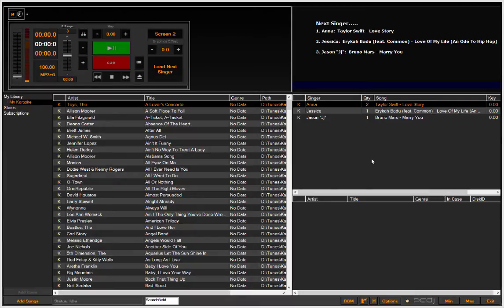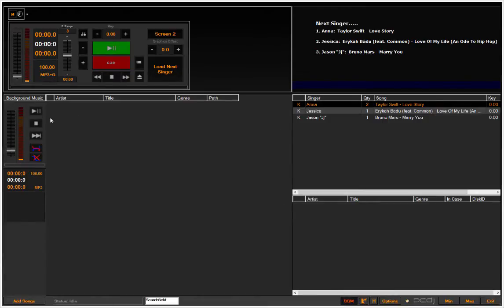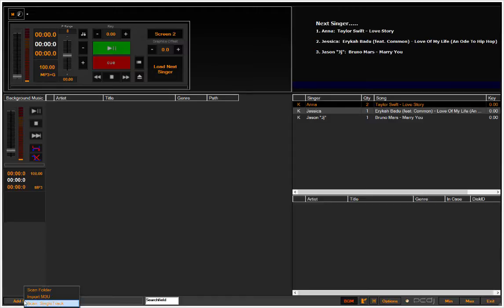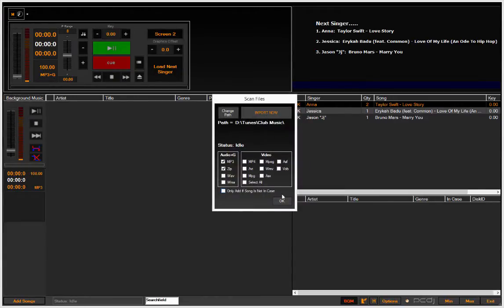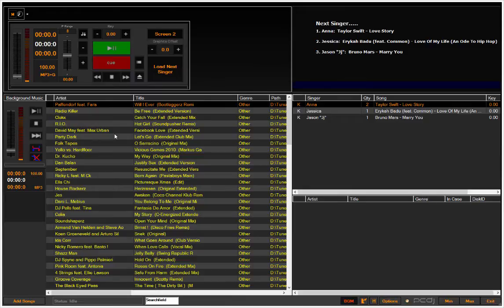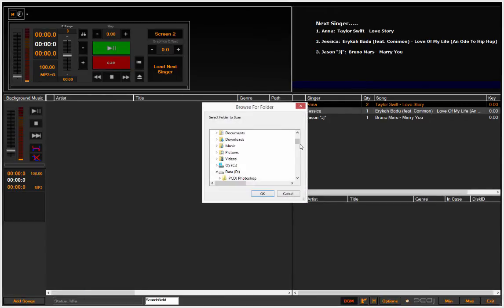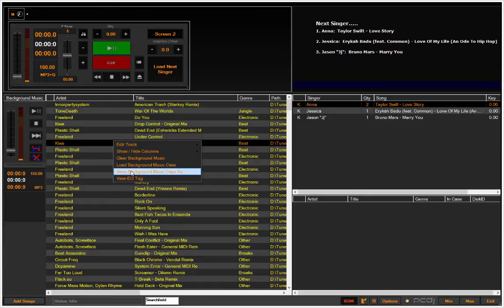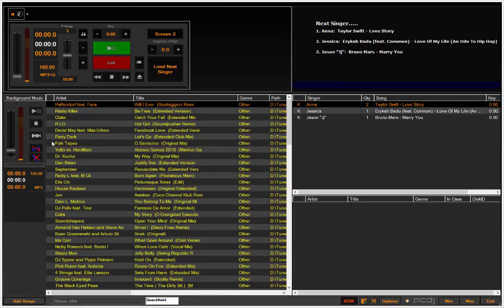PCDJ Karaoki (Karaoke Software) - How To Create And Save Background Music Cases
We demonstrate how to create and save multiple background music cases in PCDJ Karaoki (background music playlists for music automation between karaoke singers and sets)